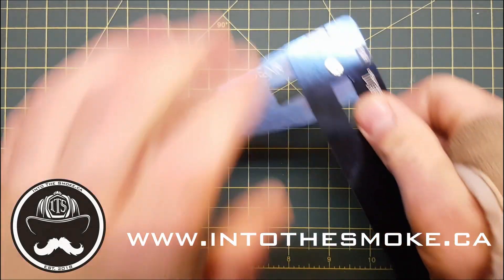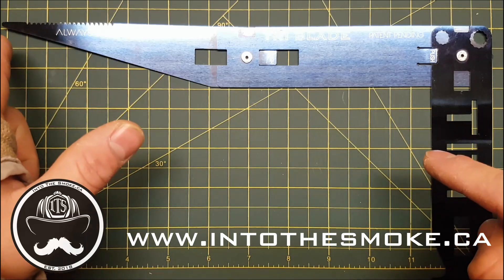TRI-BLADE FULL REVIEW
A close up review of the TRI-BLADE, a 9-function respectful entry multi-tool made for emergency service personnel. Used to gain access to restricted areas utilizing a respectful approach minimizing property damage, while saving time. We are proudly firefighter owned and operated, we manufacture our tools domestically within Canada and the USA.